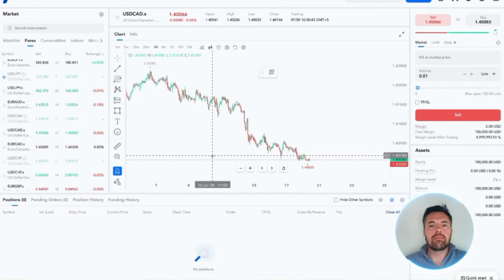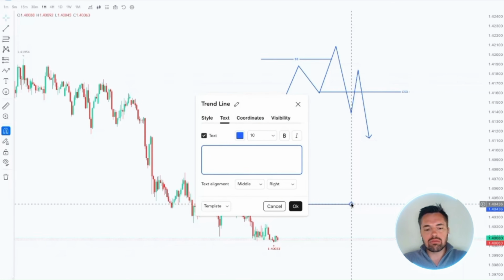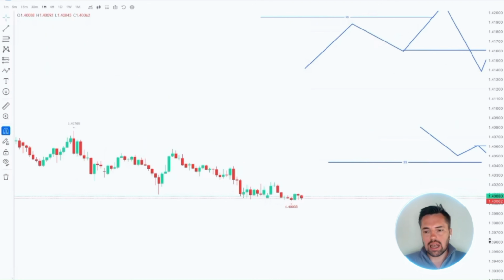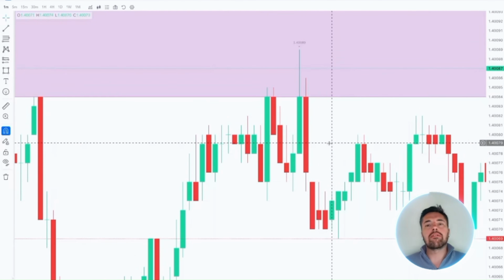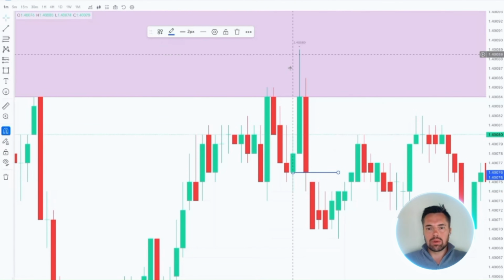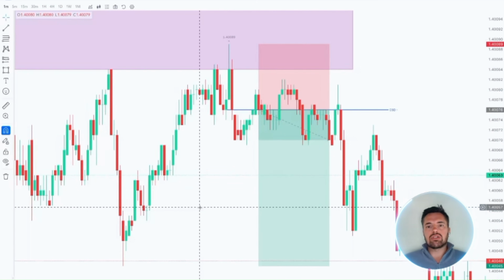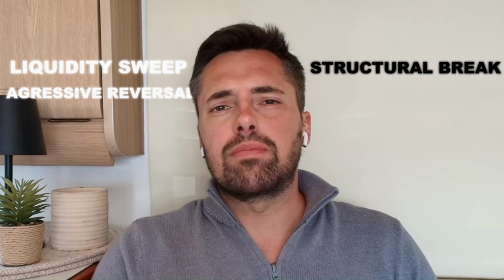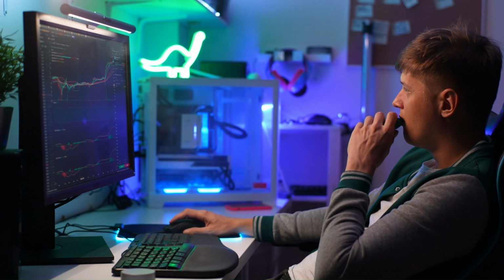Forex Education Guide: CSD Trading Strategy Revealed? (2026)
Master essential forex education and trade the CSD Trading Strategy in 2026.

Technical Overview
Navigating volatile currency markets requires a structured analytical foundation and strict trade execution principles. In this comprehensive guide to forex education, we break down how professional traders map institutional order flow, identify liquidity sweeps, and spot early momentum shifts. Learning to apply the CSD Trading Strategy allows you to recognize changes in state of delivery before standard market structure breaks occur, giving you an early technical edge on chart entries.

Chapters
0:00 Intro
1:15 Defining Bullish and Bearish Market States
1:55 Sponsor Segment
3:05 How a CSD Happens: Liquidity and Reversals
4:05 Live Chart Example: Fair Value Gaps and Entries
5:40 PU Prime Copy Trading for Beginners
6:45 Evaluating Provider Performance and Drawdown
7:30 Outro